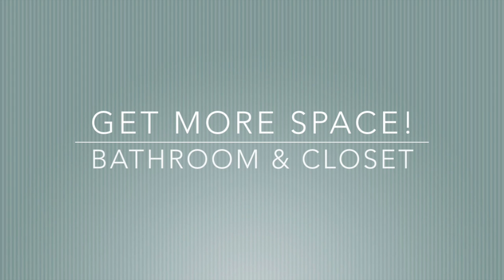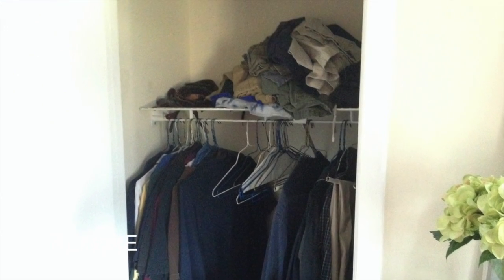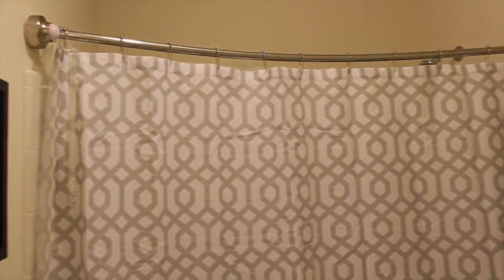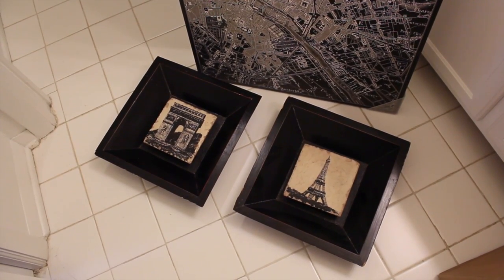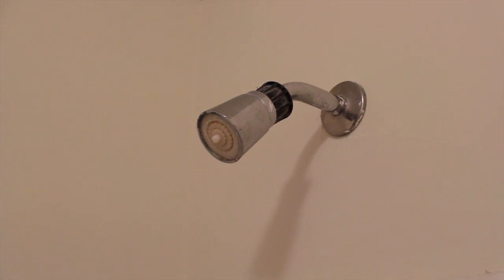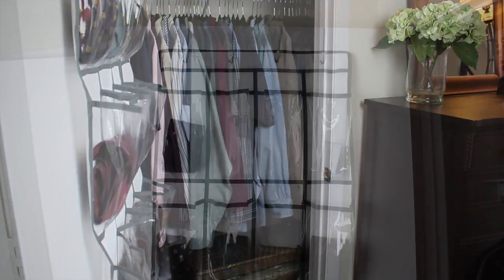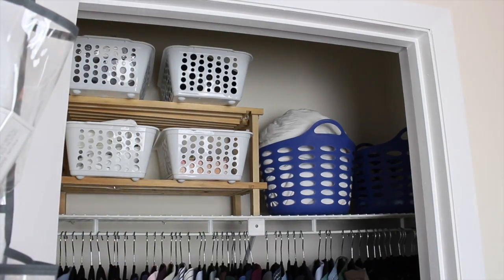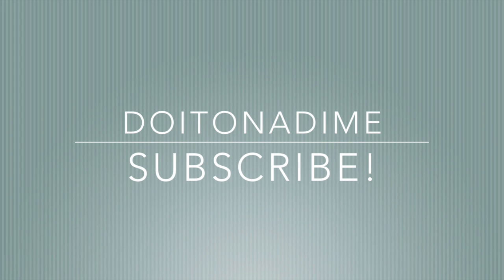SPACE-SAVING IDEAS | Closet & Bathroom Makeover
Rotator Rod ) sent me a shower curtain rod and they are giving one away to one winner.  This is NOT a paid sponsorship and all opinions are genuinely my own.

Write me at:
Kathryn "Doitonadime"
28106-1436